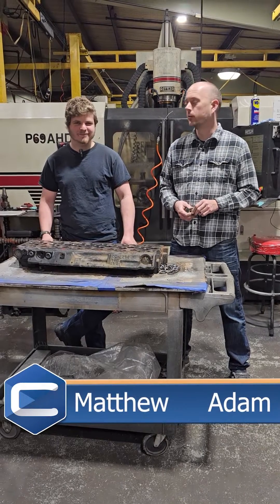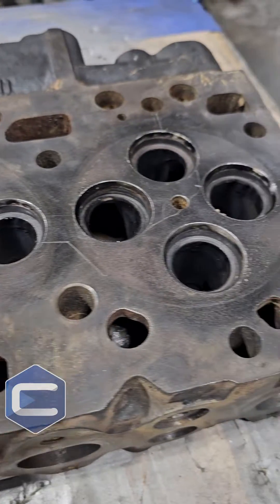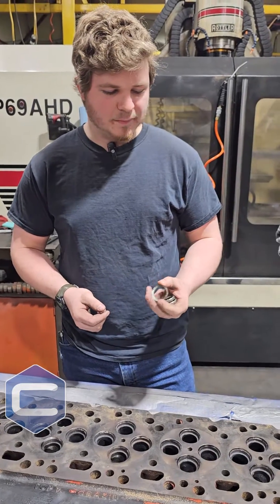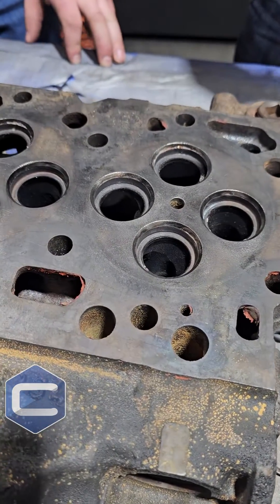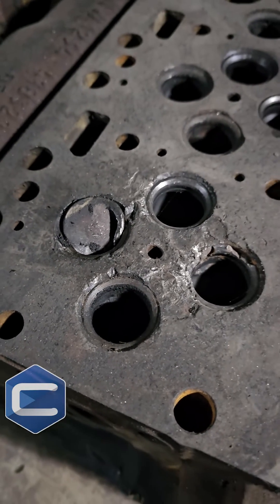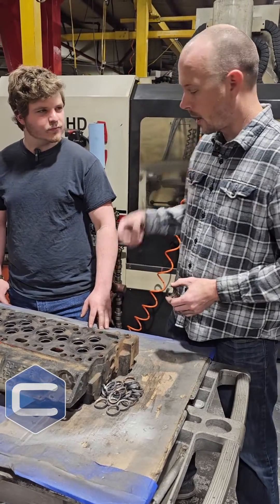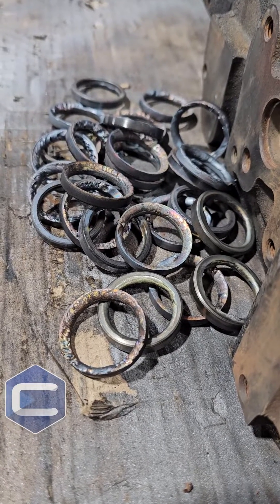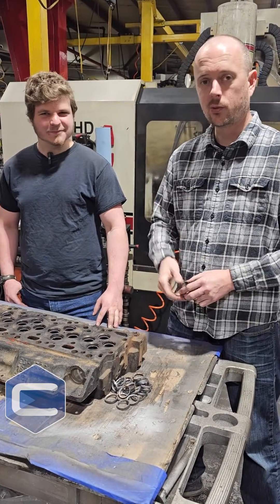Cummins Cylinder Heads - Valve Seat Failures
A neat little trick to remove valve seats from Cummins heads, and why we remove them in the first place.